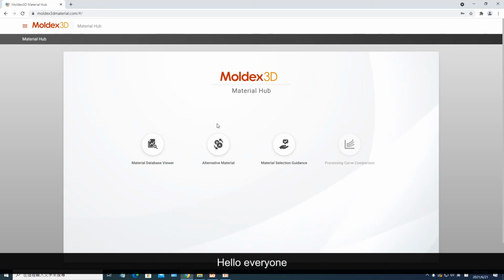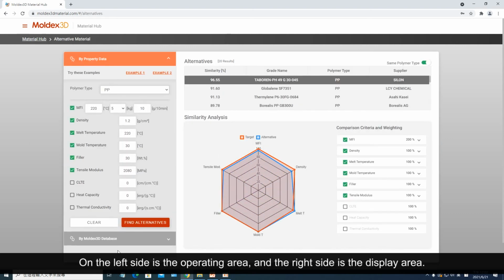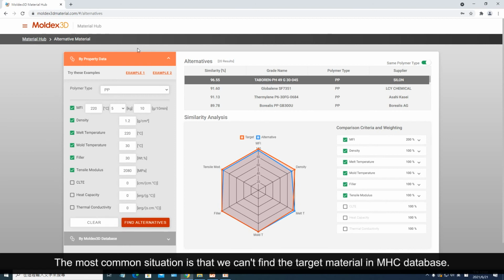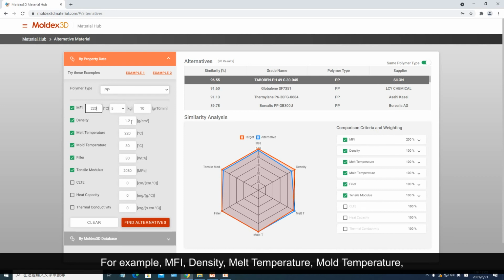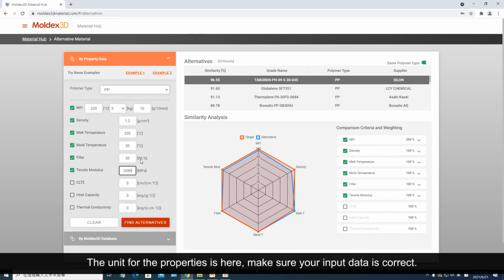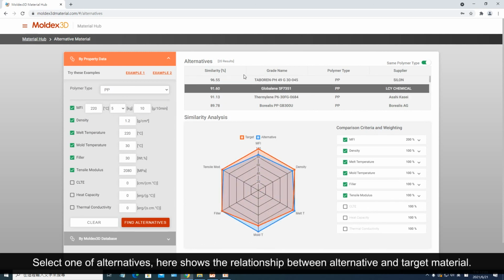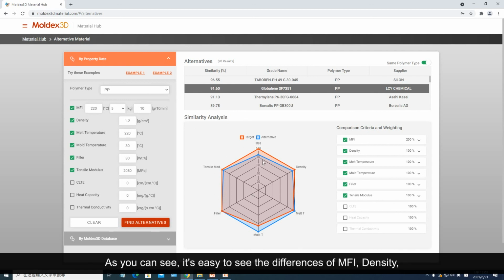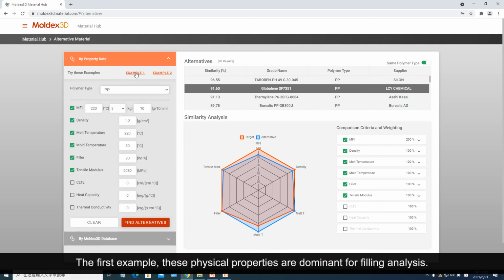Alternative Material Introduction Part1